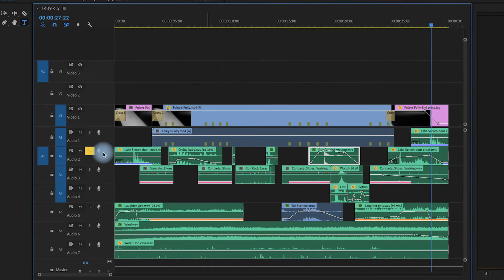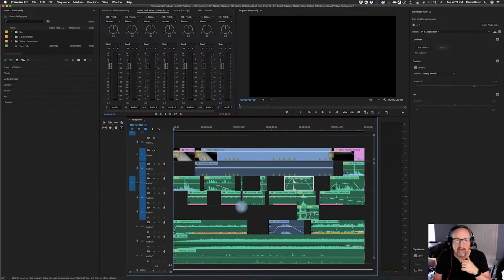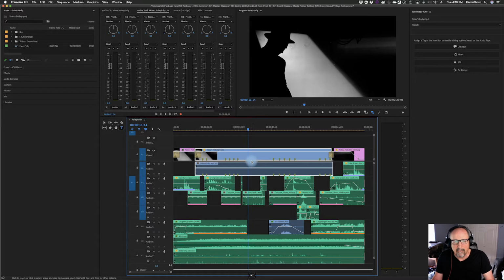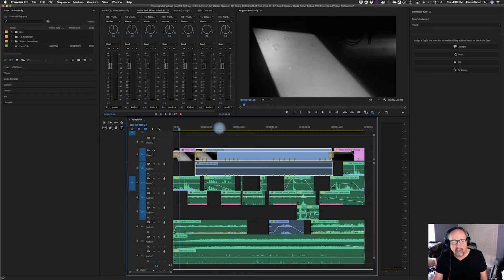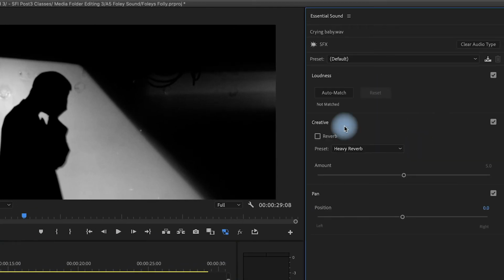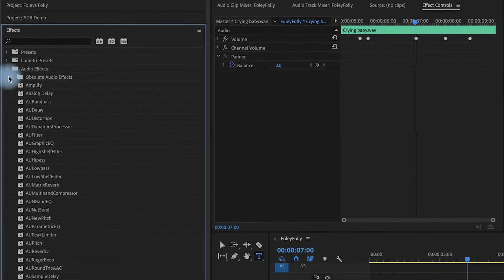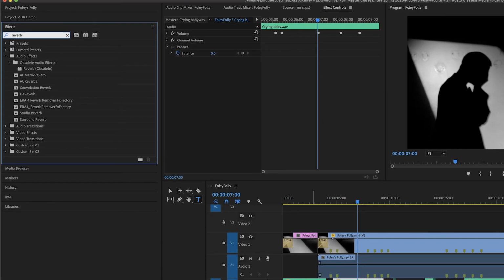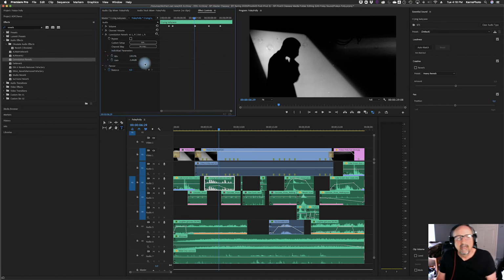Folley's Follie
How to add Folley sound to a scene to create a soundscape.